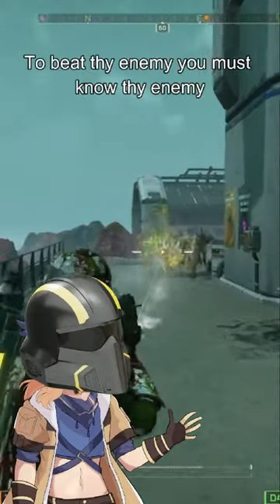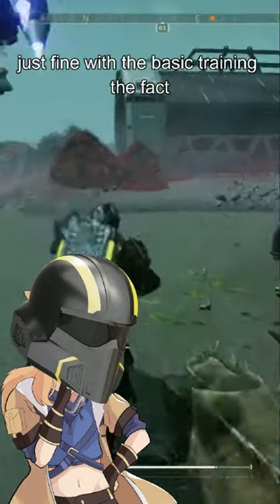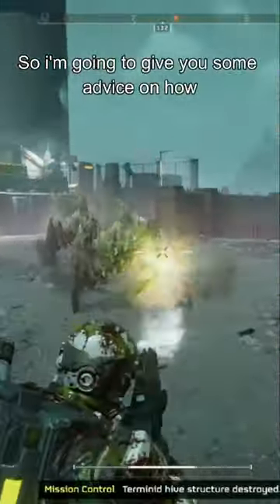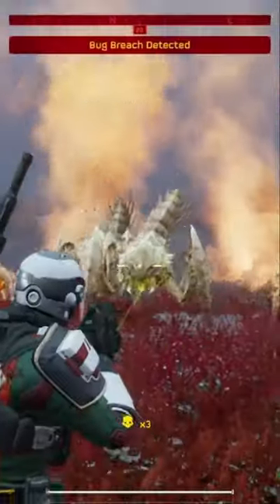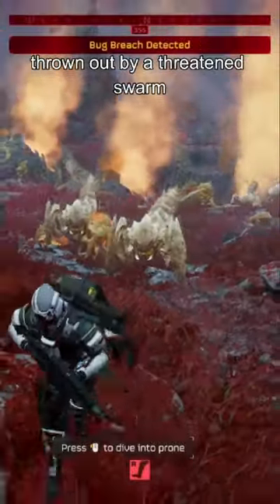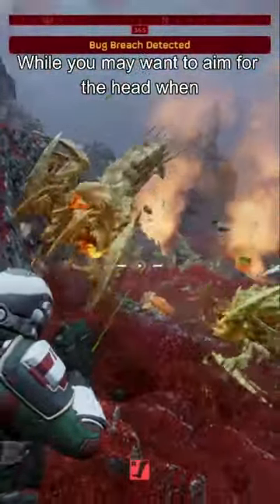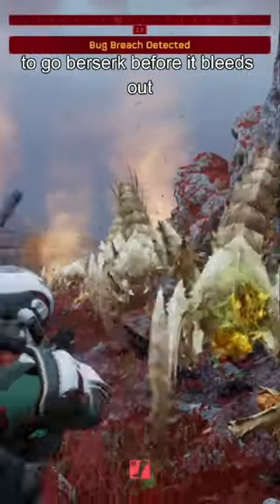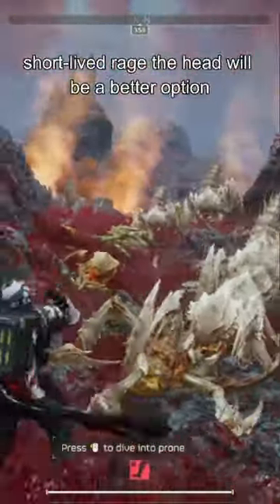Terminid Warrior Helldiver-Training-Video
If you see any of your fellow Helldivers question the validity of this training video, report them to your Democracy Officer.